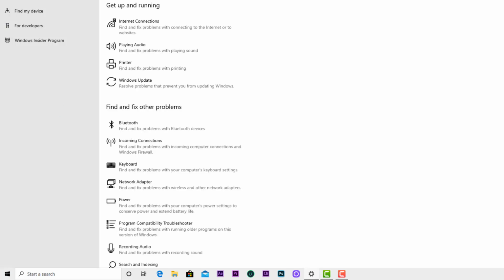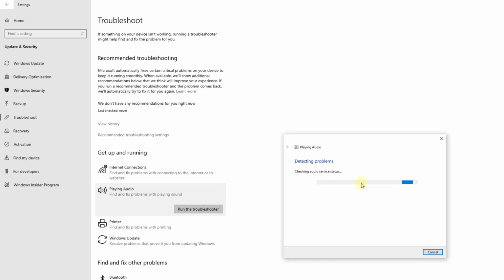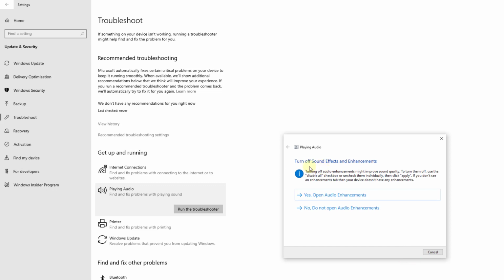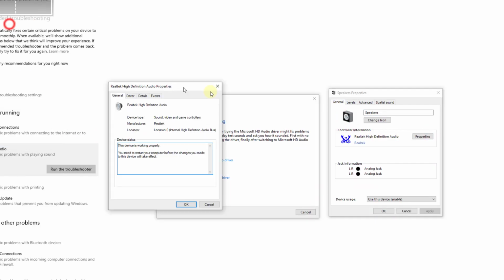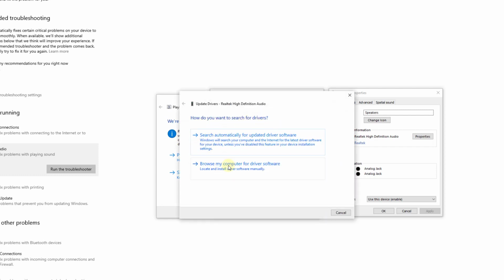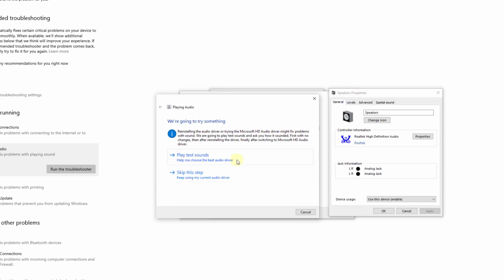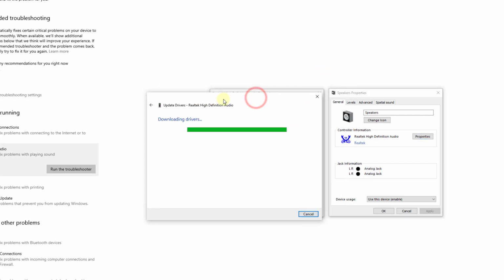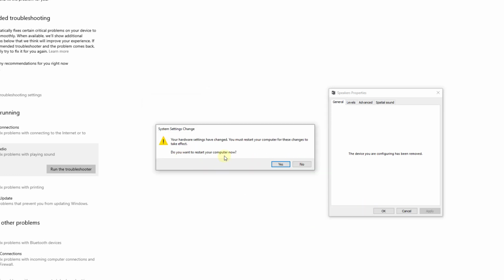How to Troubleshoot & Fix Audio Playing Sound Issues in Windows PC?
Hi Friends, in this video, how to fix audio playing sound issues in windows pc. i have audio issues in my windows pc and while playing videos getting noise and sound was not good. hence, i have updated the drive then it was working perfectly.

how to fix audio playing sound issues,
troubleshoot audio sound issues in windows pc,
how to fix audio playing sound issues in windows pc,
how to troubleshoot audio sound issues in windows pc,
how to fix audio playing sound issues windows 10